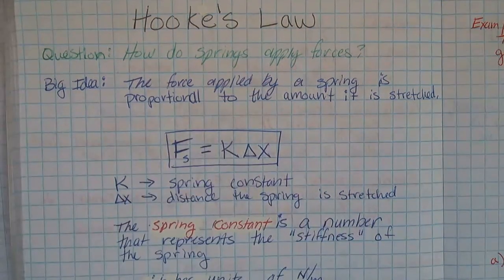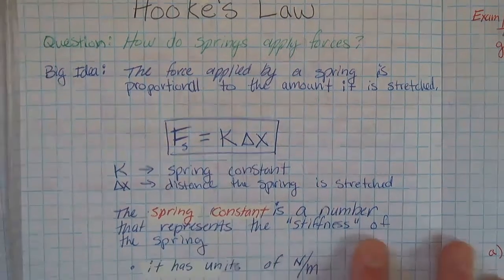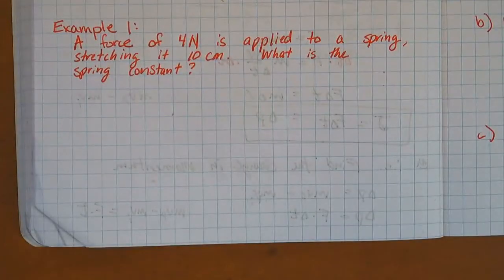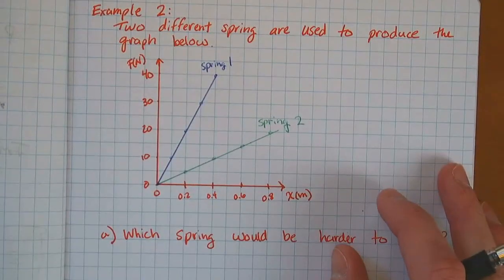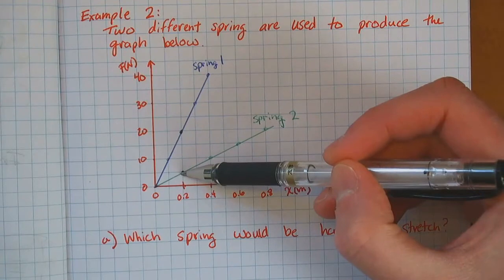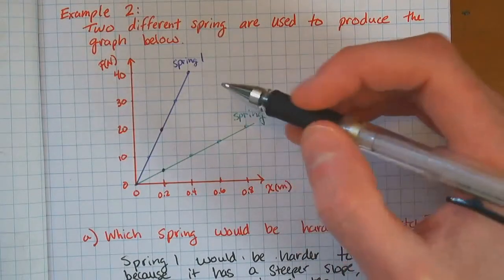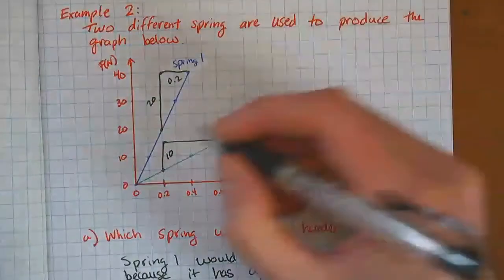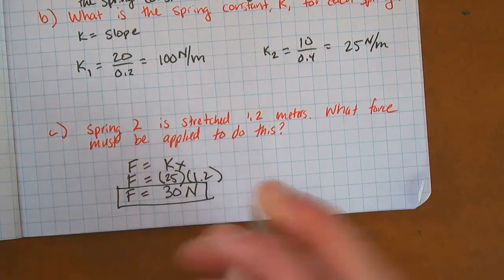PJ 21 Hooke's Law Video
In this video I go over Physics Journal 21 which is about Hooke's Law.